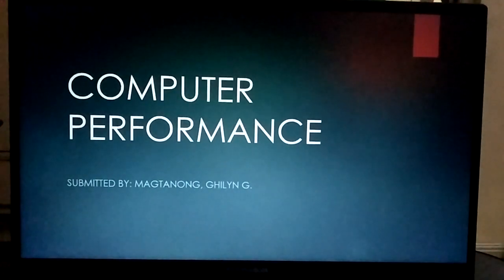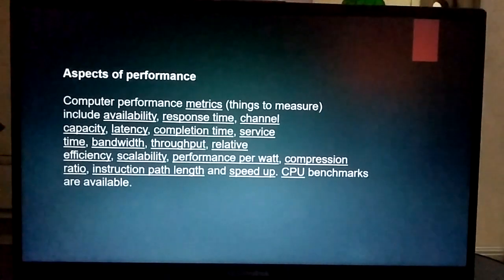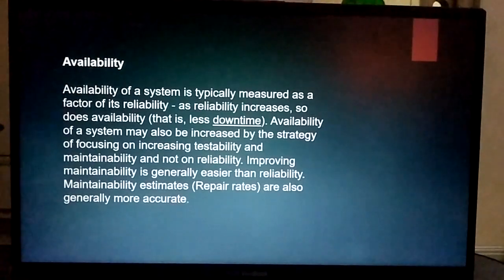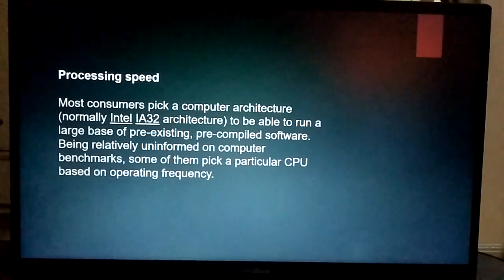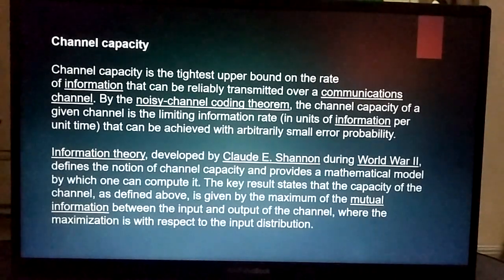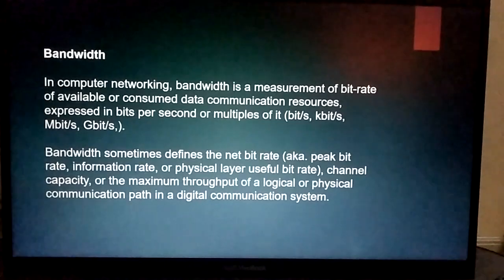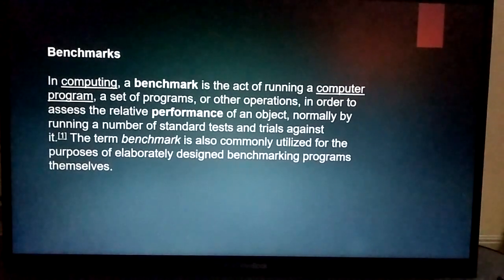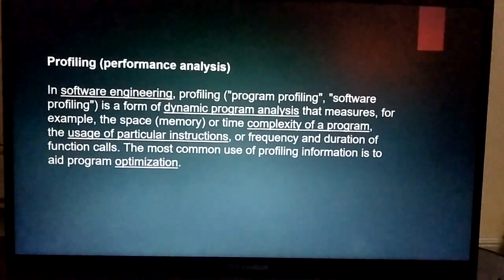CSO - COMPUTER PERFORMANCE